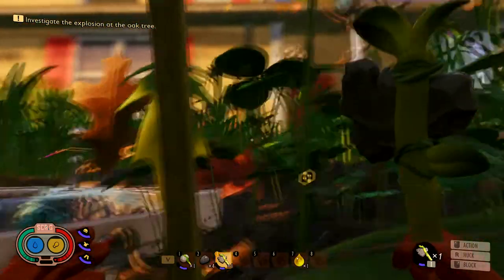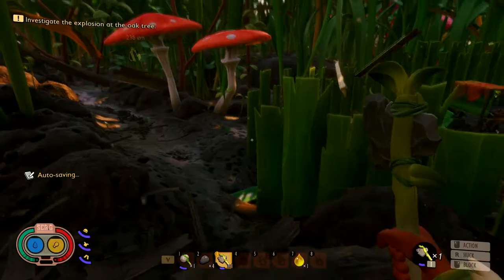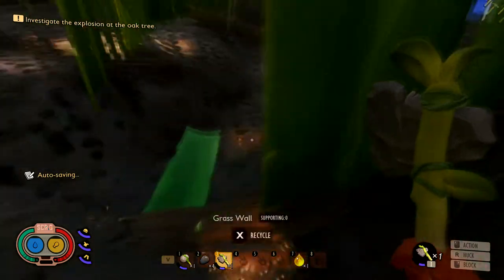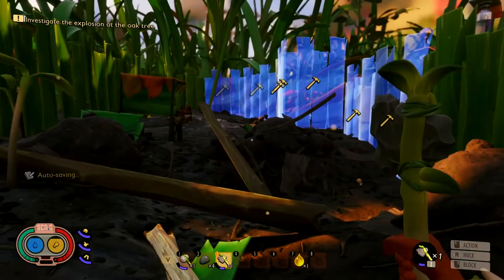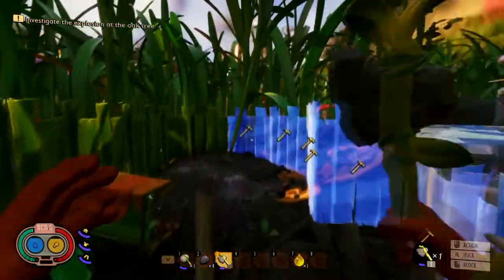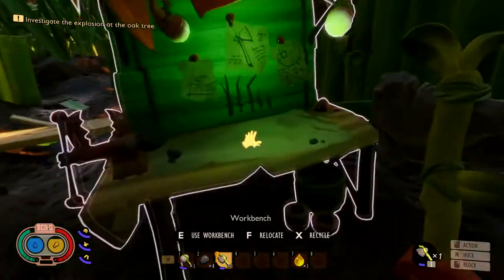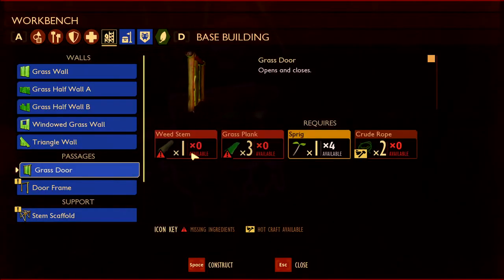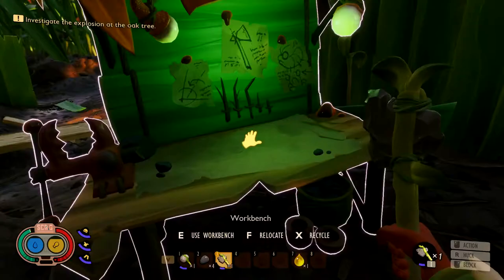Grounded - How to Get a Weed Stem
What you need to do to to Get a Weed Stem in Grounded. A Guide and location for How  to Get a Weed Stem on Grounded